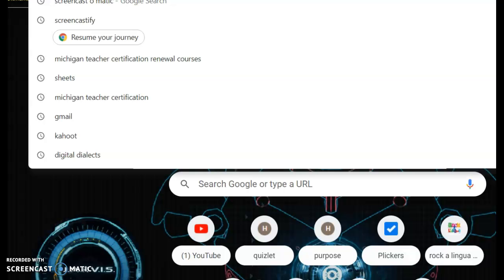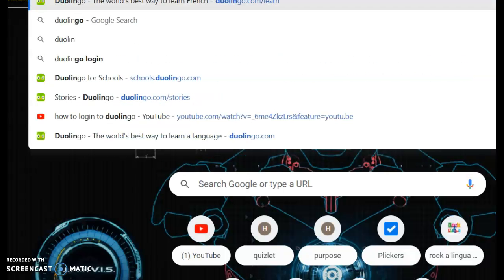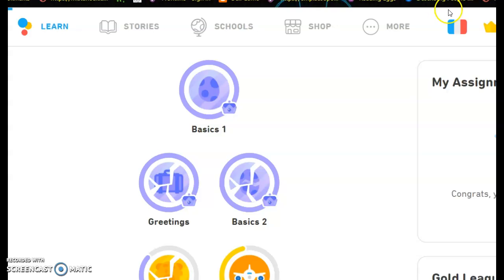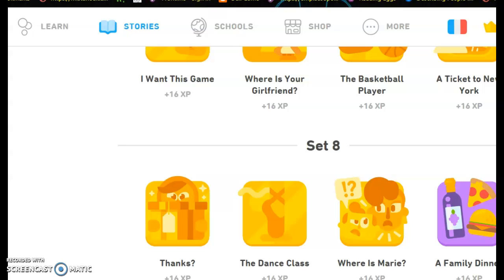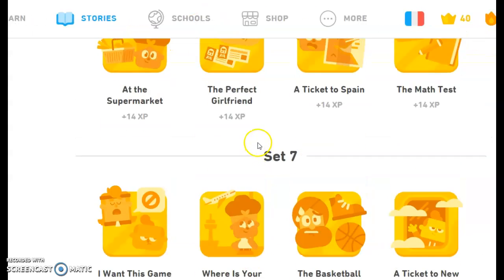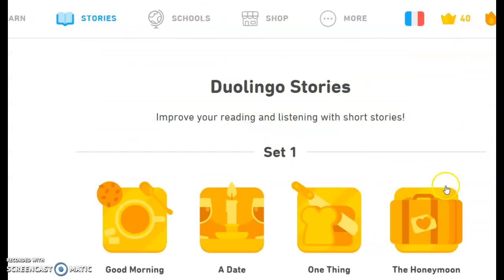Storyies on duolingo